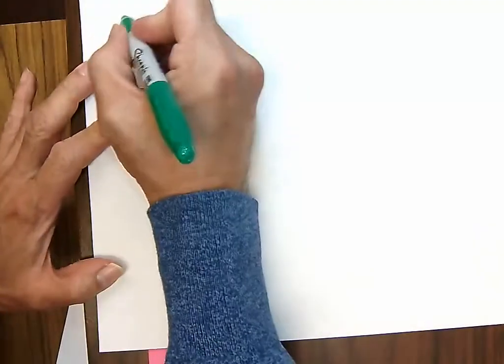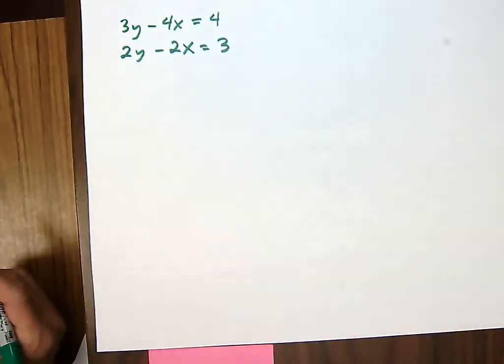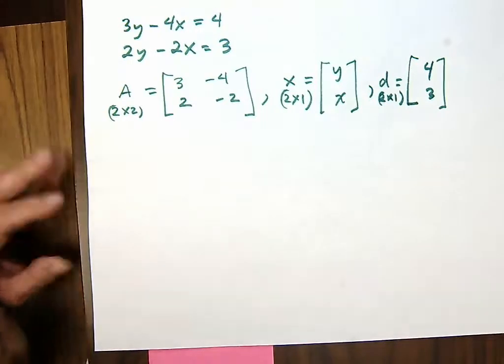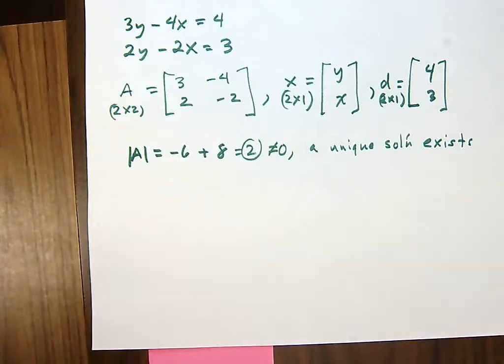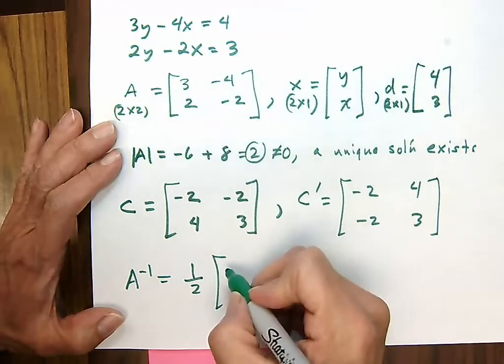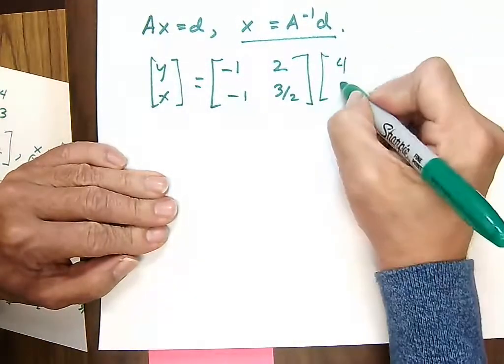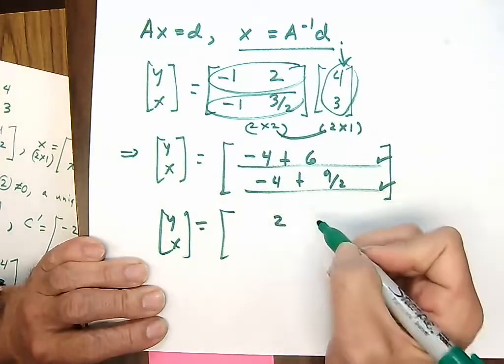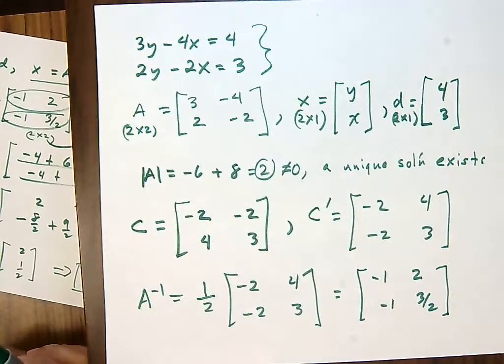t 35mWgh2d6U2rMGBBLsuGX7pJmxcZogtV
Solving an equation system using the matrix inversion technique